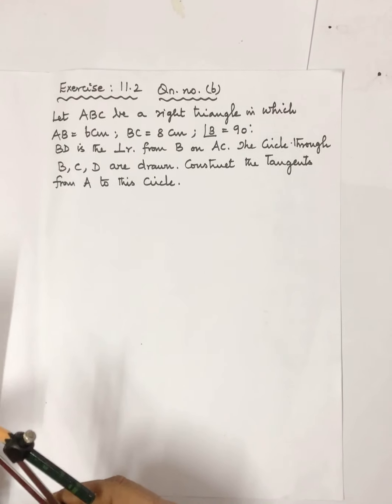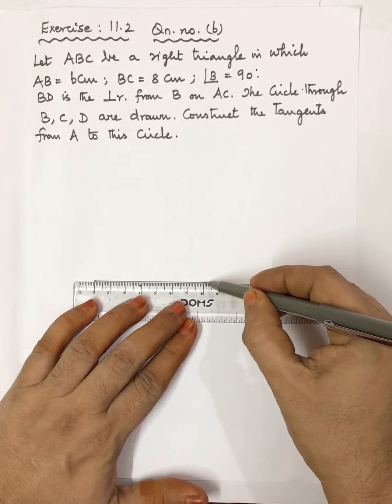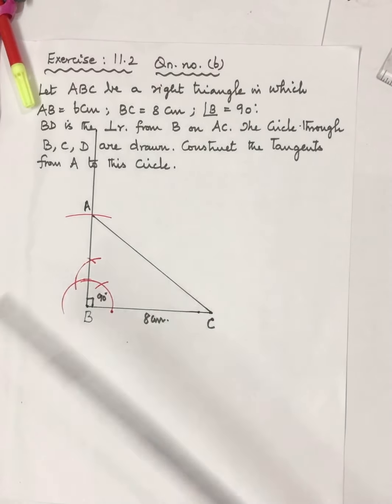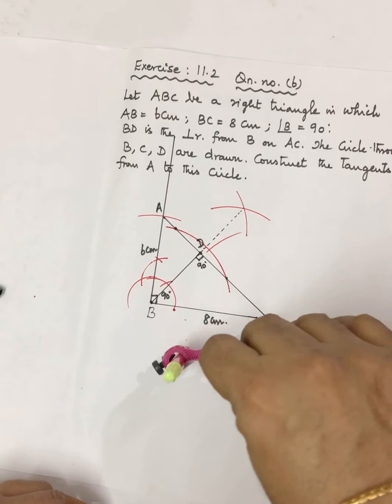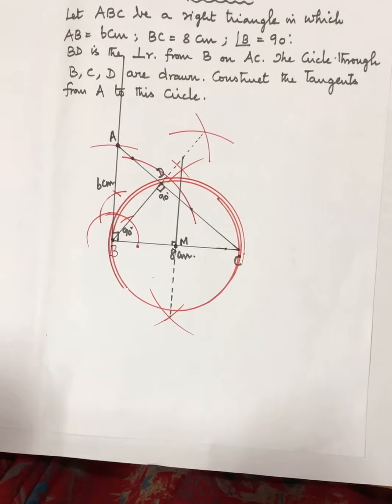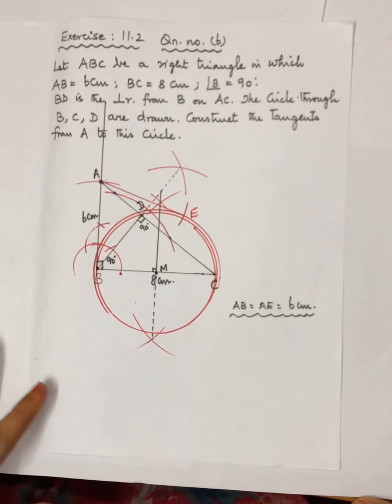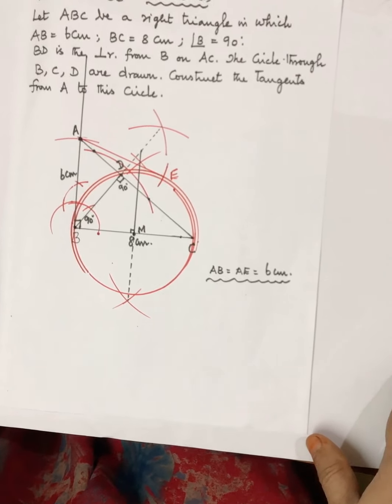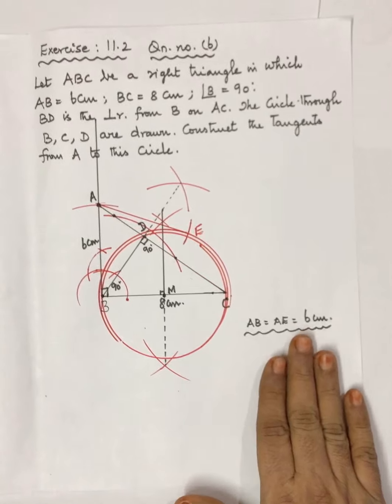Construction Class X || Exercise 11.2 (6)